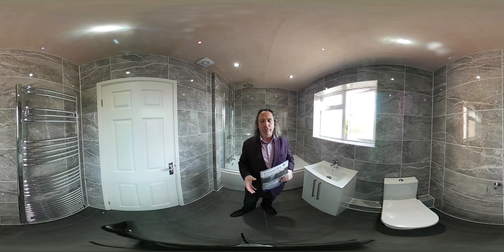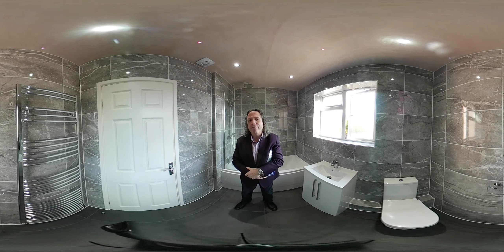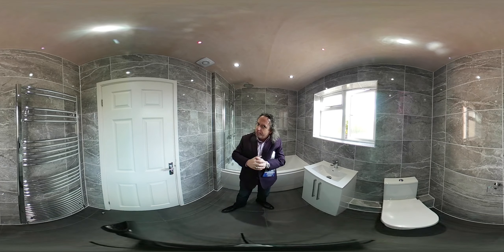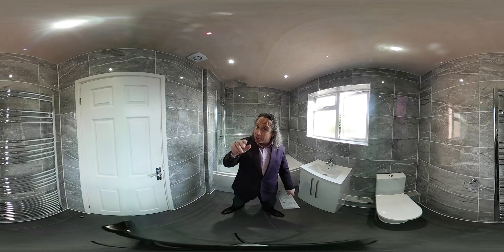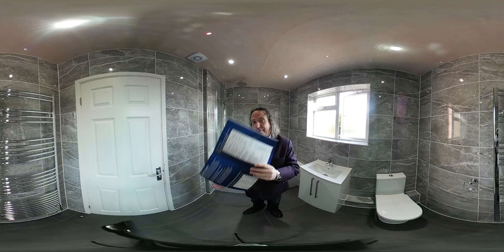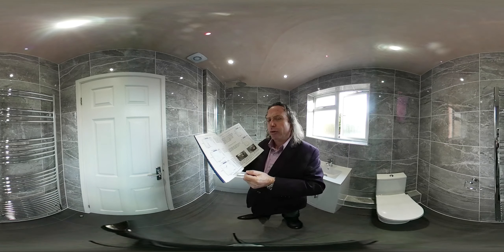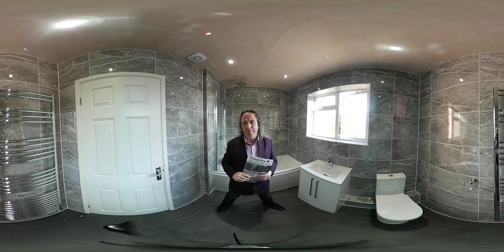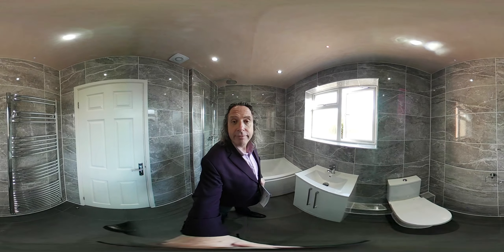Bathroom Supplied and Fitted Leamington Spa